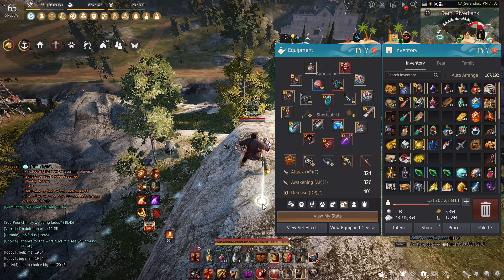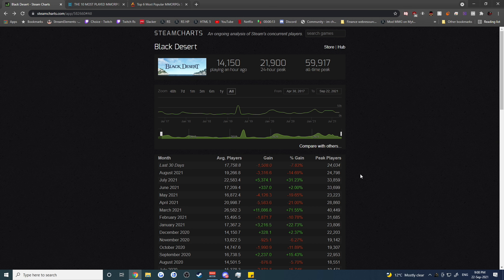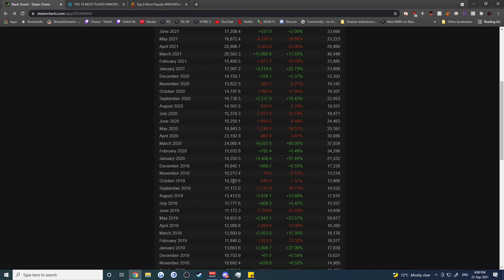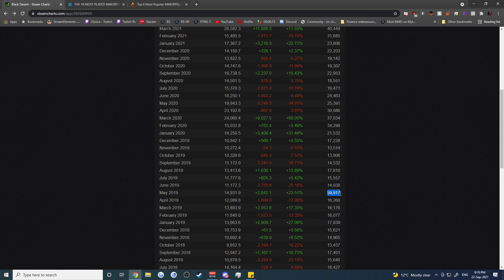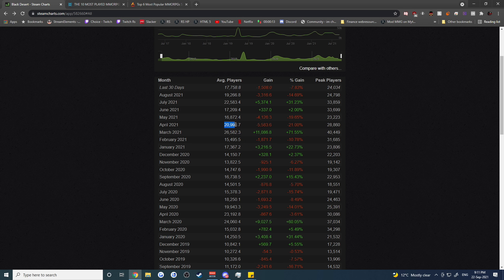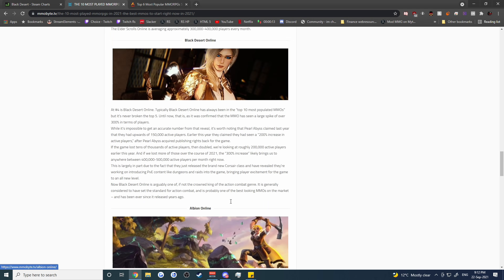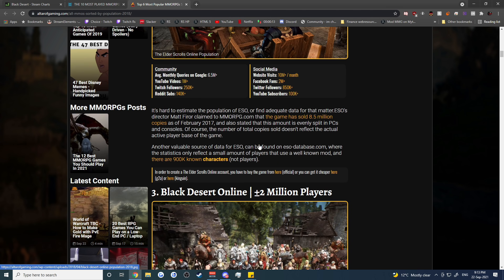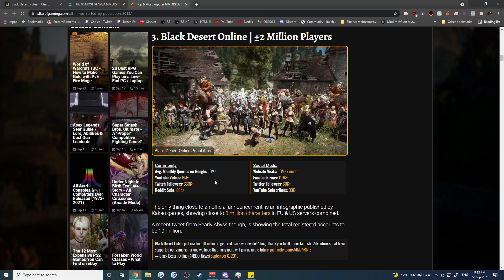Is Black Desert Online a Dying Game?